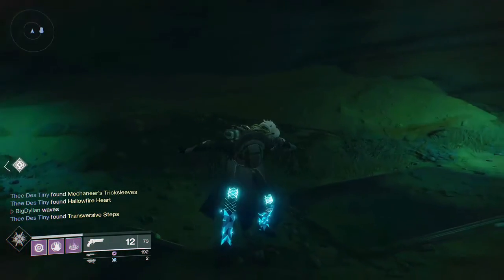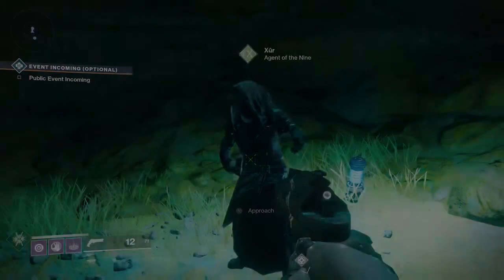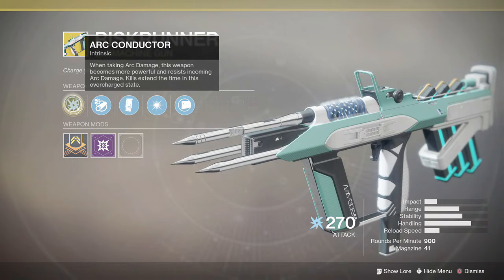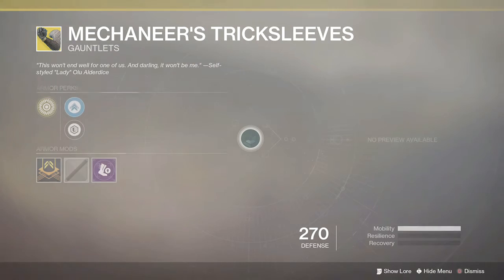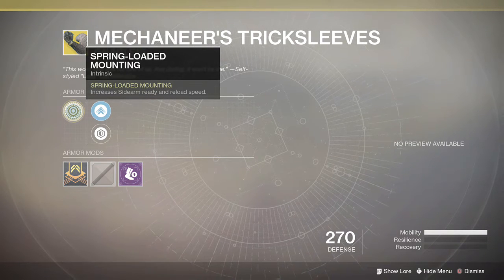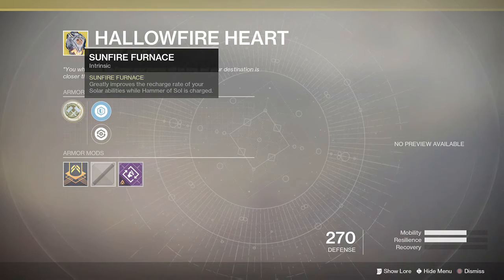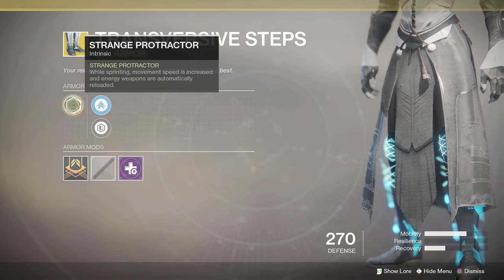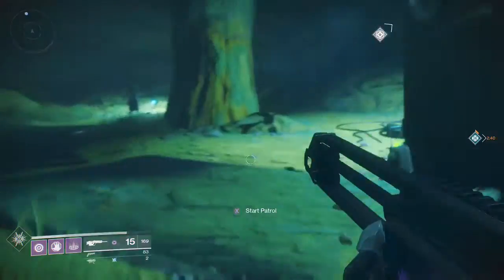Destiny 2: XUR Location & Inventory September 29th 2017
XUR has returned with a new inventory of exotics so lets take a look at what hes selling this week.

Wanna get more involved click on the links above and join the community!